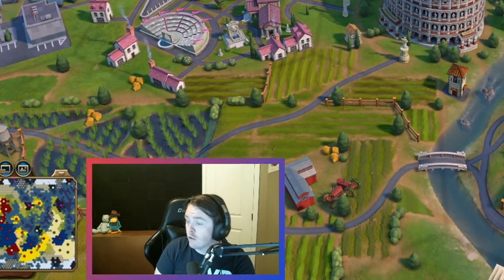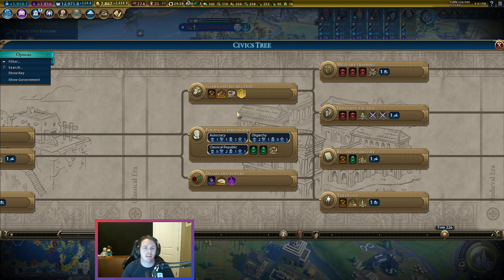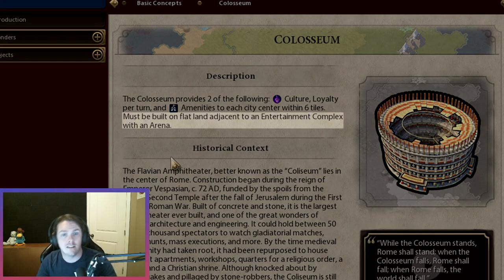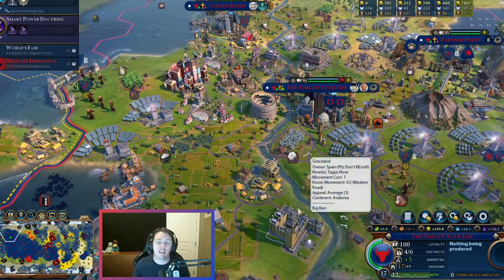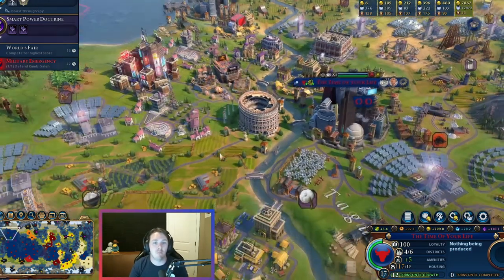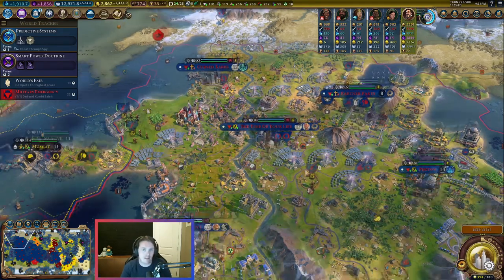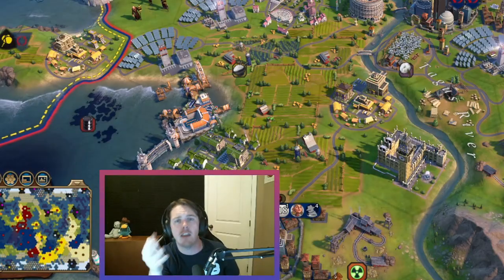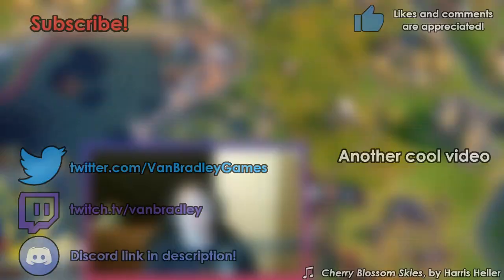How good is the Colosseum in Civ 6?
The Colosseum is perhaps the most recognizable wonder in Civilization. But can it live up to the hype?

Clan Supporter Shout-Outs:

- Boesthius
- Fire Hammer
- Donkzy
- Caznadien
- Kyle Jamieson
- Avizo
- Alexis
- Stogie 12
- William Gossnick
- Noble Zarkon
- Niels Bannink
- MatAndHistHat
-100Games100Days
-Bibby Blah
-Neil Matatall